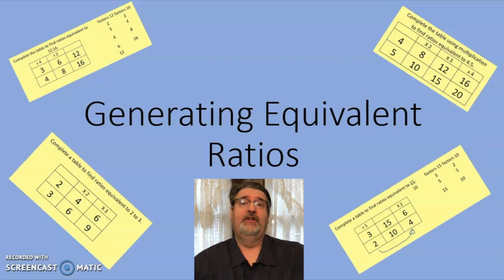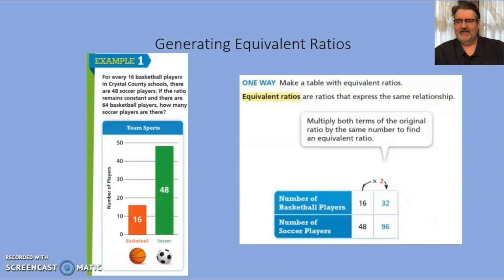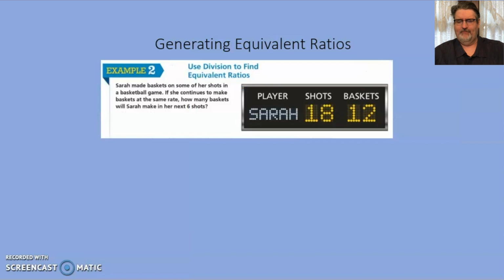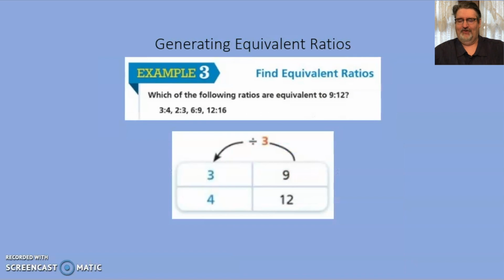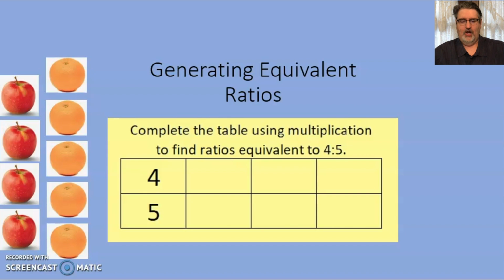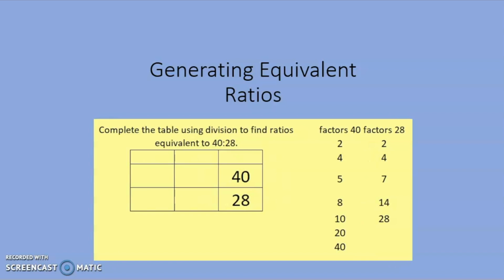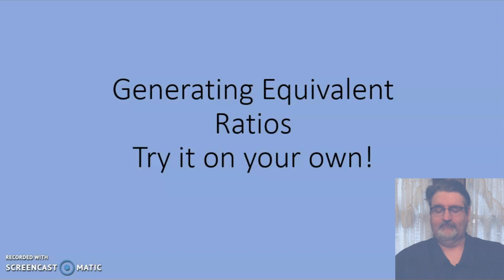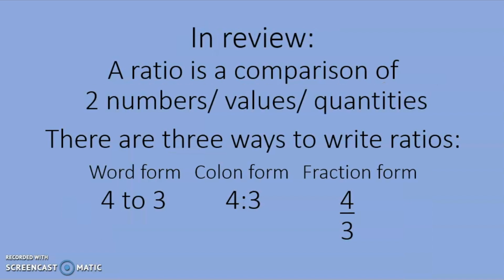5th-6th Grades: Math - Generating Equivalent Ratios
Students will be able to create a table of equivalent ratios. The student will be able to find missing numbers in a table. The student will be able to plot the values from a chart on a Cartesian coordinate plane.